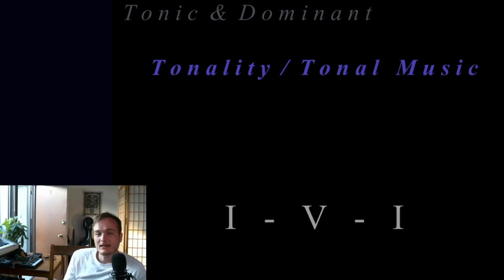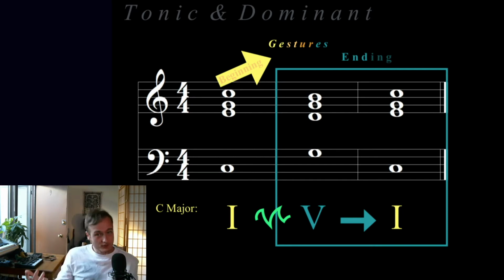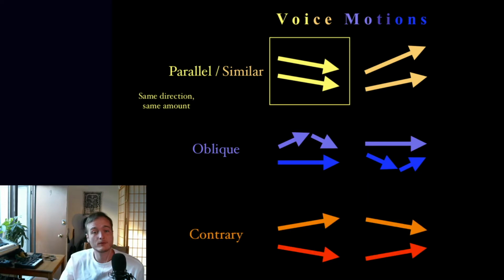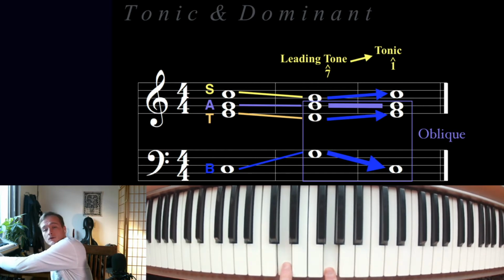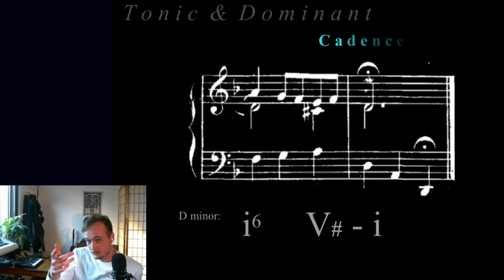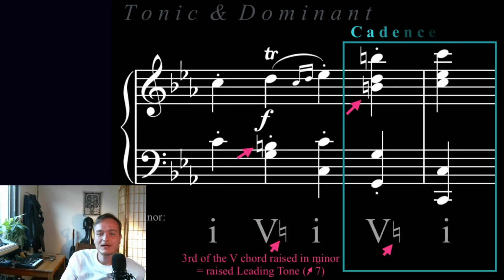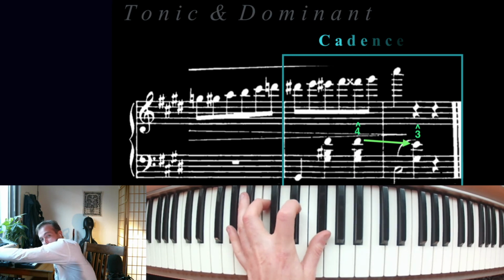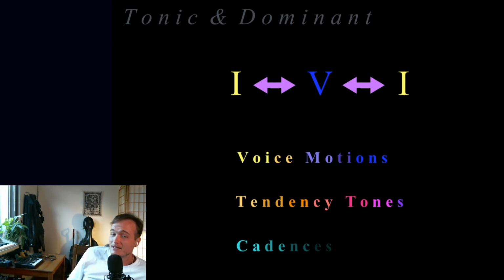Chord Progressions 1 - Tonic and Dominant, Voice Motions, Tendency Tones, Cadences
In this video on Chord Progressions, I actually only talk about two chords, I and V. I try to give some idea of the connections that have been traditionally formed between these two chords (in tonal music), so we can recognize them, and abstract from them the kinds of relationships that can be formed even just between two simple chords.

Using I and V as examples, we talk much more broadly in the video about some of the main things to consider when you are trying to compose or analyze chord progressions, namely: Voice Motions (Parallel, Similar, Oblique and Contrary), Tendency Tones, Gestures, Cadences, etc.